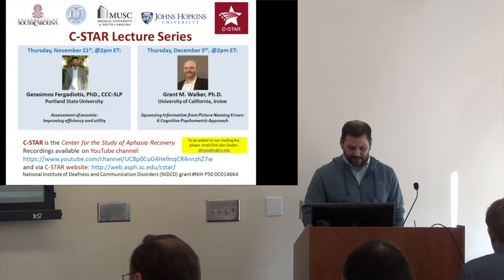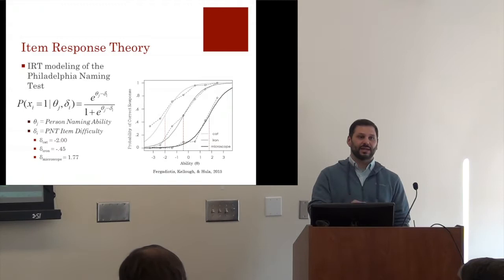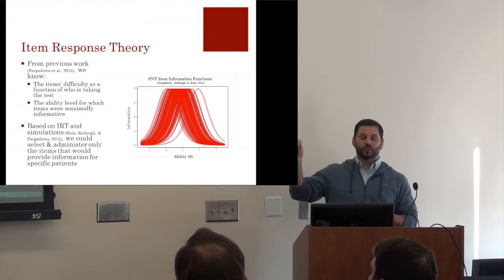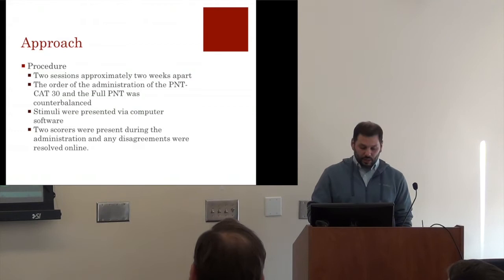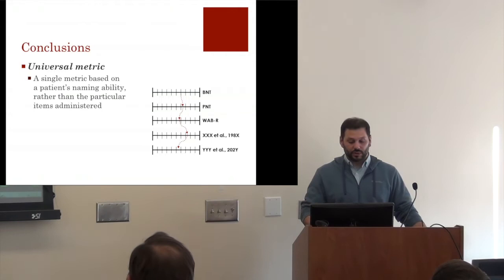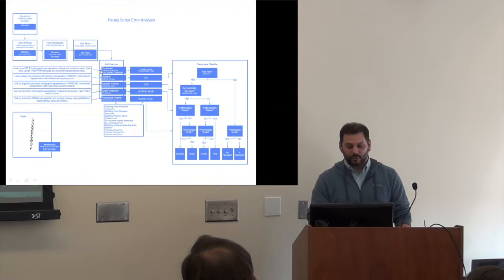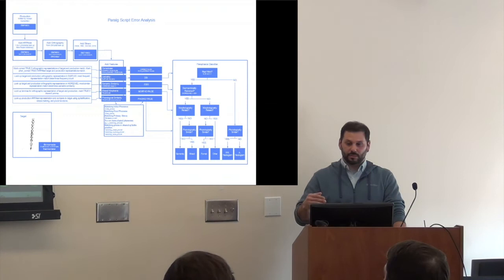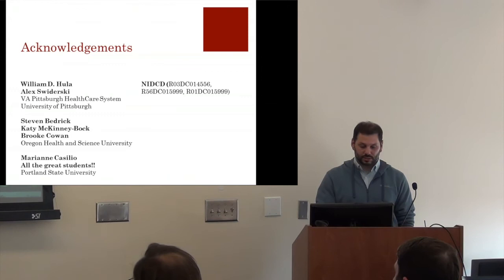"Assessment of anomia: Improving efficiency and utility", Gerasimos Fergadiotis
Lecture in the C-STAR series, delivered by Gerasimos Fergadiotis, PhD., CCC-SLP
) at the University of South Carolina, on November 21st, 2019.

Aging and Adult Language Disorders Lab, Portland State University (PI Fergadiotis)

Title: Assessment of anomia: Improving efficiency and utility
Abstract: Anomia is a core feature of aphasia, a disorder affecting at least 2.5 million Americans. Sensitive metrics are needed to support investigations of the cognitive mechanisms underlying anomia, clinical decision making, and treatment research. To be optimally useful, these metrics must be validated within a rigorous psychometric framework to (i) efficiently provide information about a patient’s overall severity, (ii) support repeated assessments without threatening internal validity or measurement precision, (iii) be easily integrated into computerized adaptive testing platforms, and (iv) reliably categorize paraphasias in order to shed light to patients’ cognitive-linguistic deficits. To this end, I will discuss two distinct yet highly related lines of research. First, I will focus on our efforts to engineer a psychometrically robust computer adaptive anomia test within an item response theory framework. Second, I will present some successes and some challenges in using natural language processing techniques to algorithmically classify paraphasias.